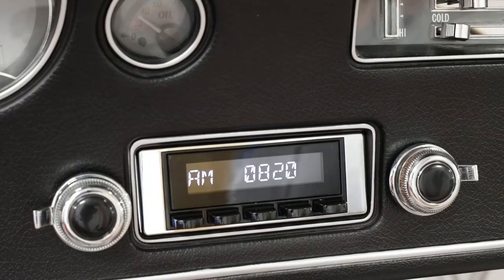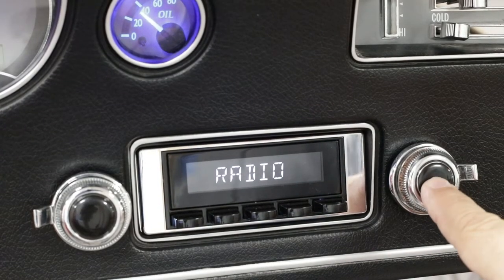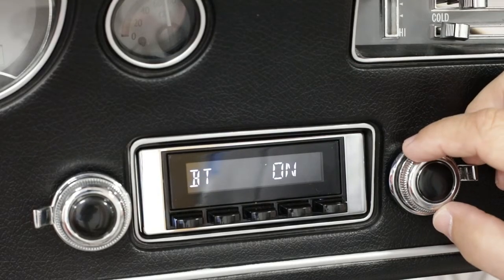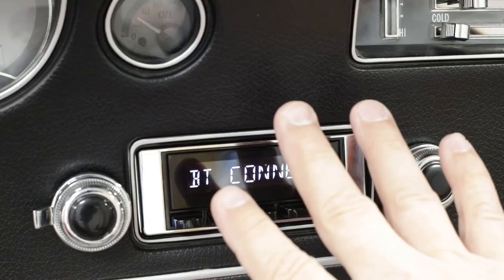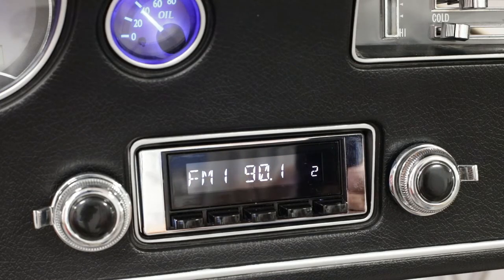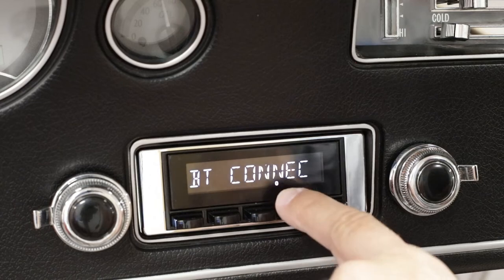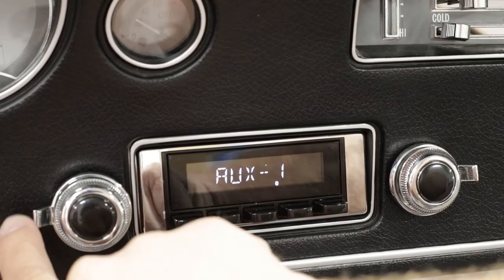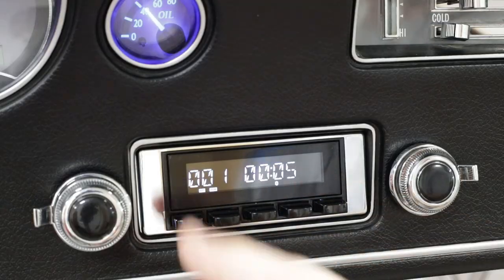RetroSound - Connecting Bluetooth